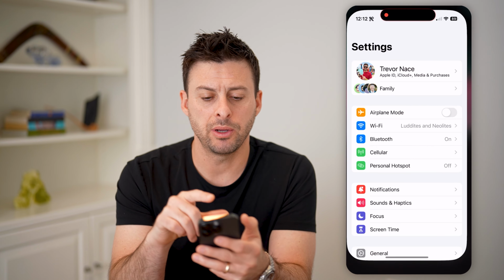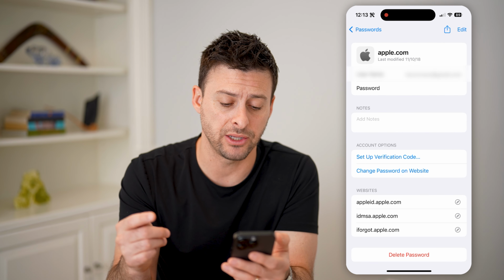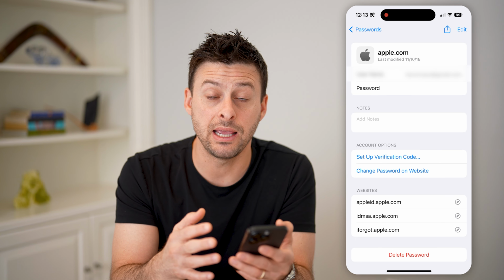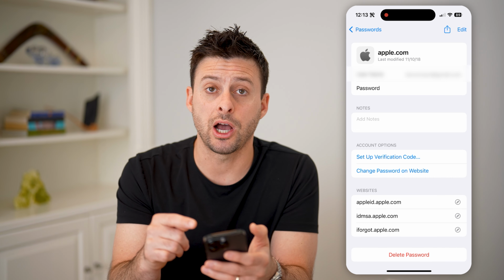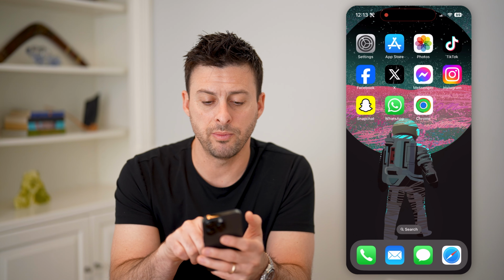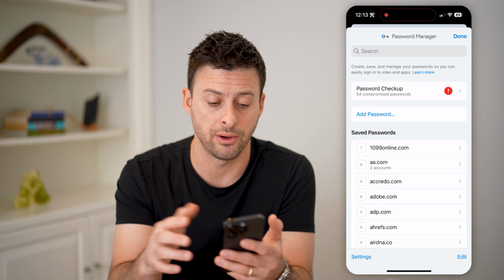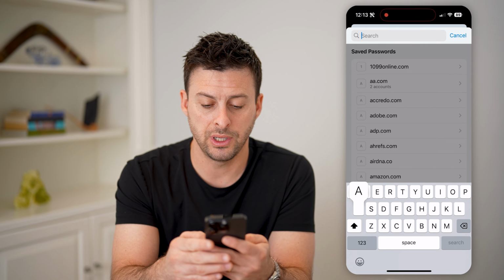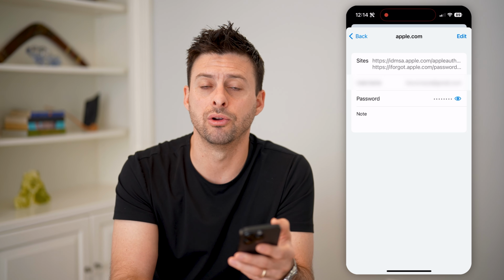How To Check iCloud Password On iPhone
Here's how you can see your current iCloud password using your iPhone if you forgot the password and don't want to change it.